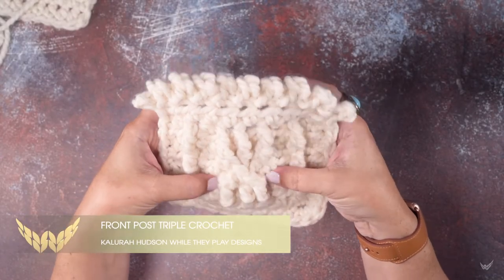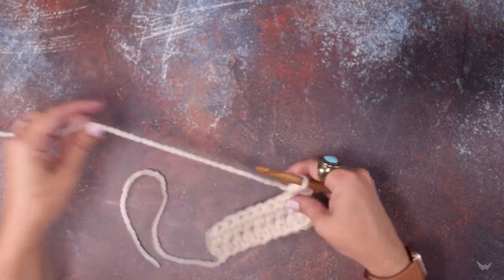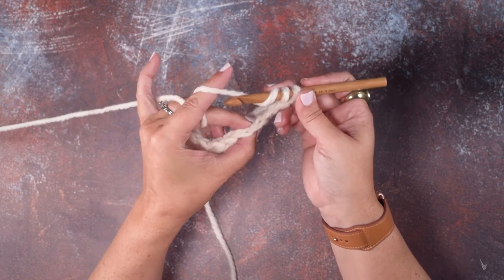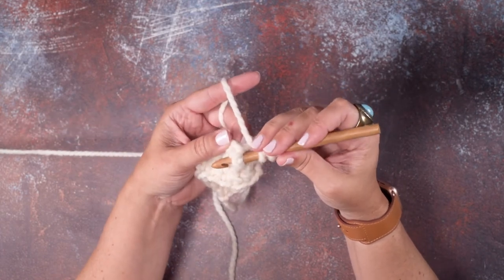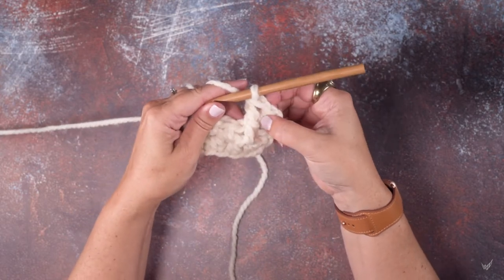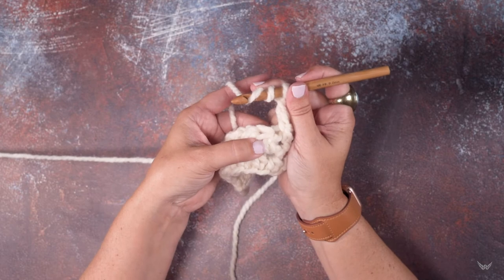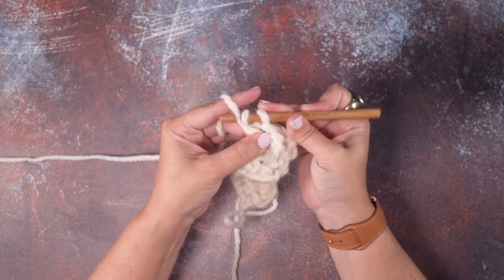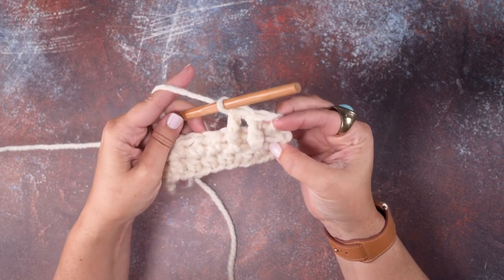FPTC (Front Post Triple Crochet)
In this video, I show you how to work a Front Post Triple Crochet. This technique is used to create cables. The stitch is worked into the post of the stitch, instead of the top two loops of the stitch.

This stitch is used in my Fisherman's Wife scarf.